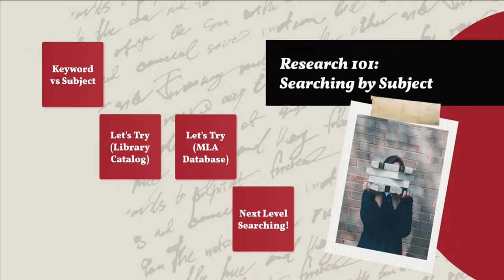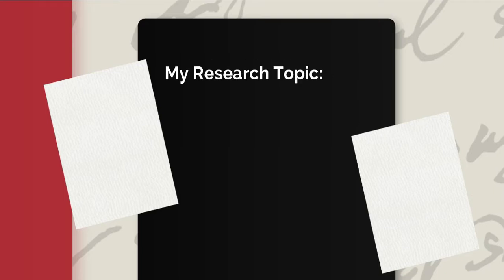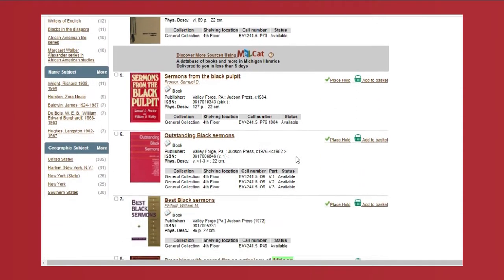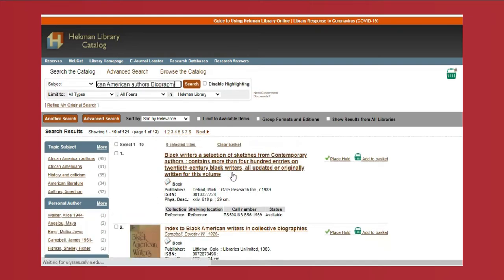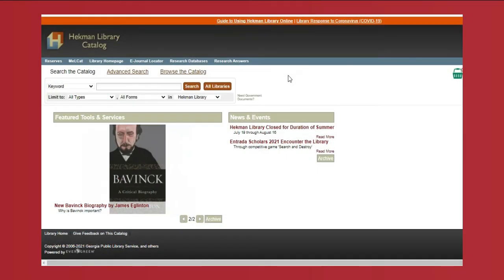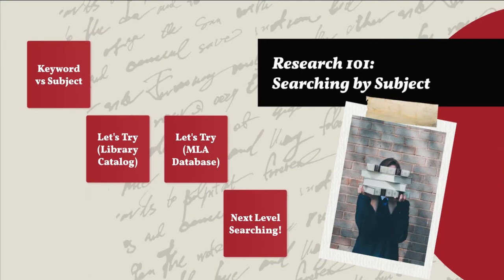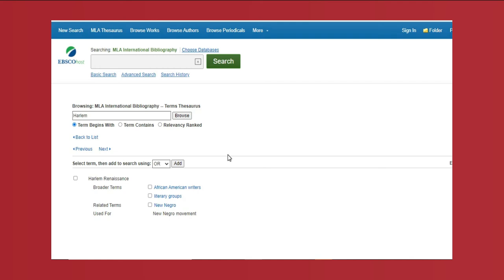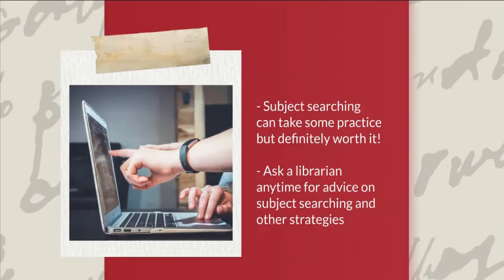Hekman Research 101: Searching by Subject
Part of the Wise Scholar series, this lesson from Hekman's librarians walks through subject-style Searching, an alternative to keyword-style